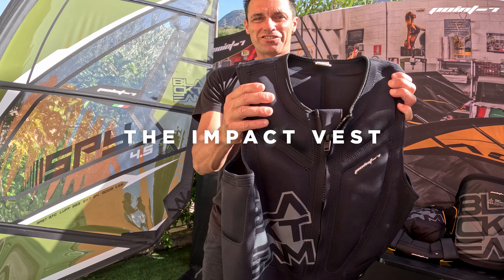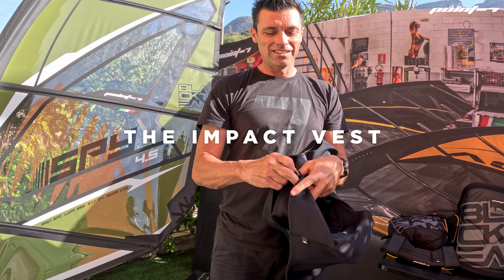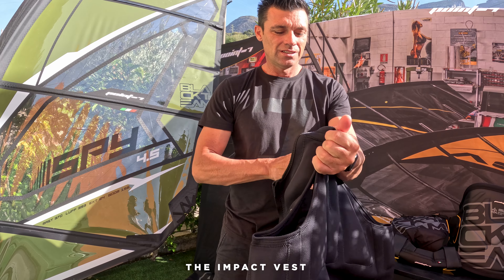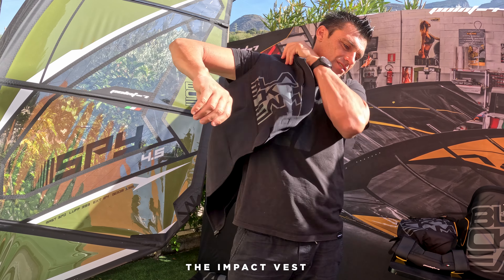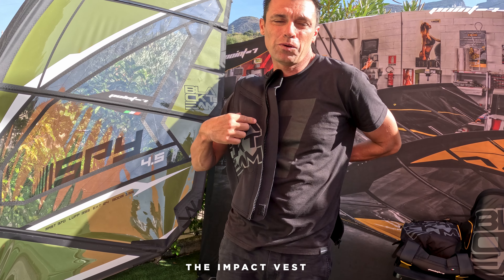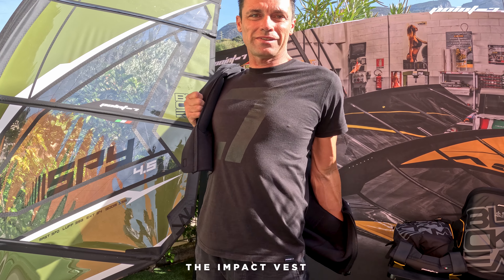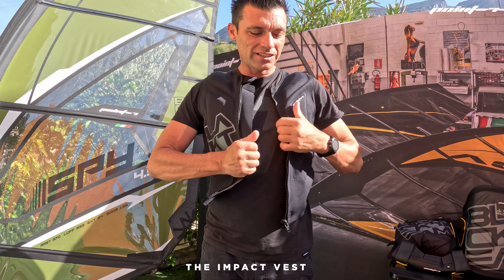The Point-7 Windsurf Zip Impact Vest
Introducing the P7 Impact Vest. Purpose built using a double-lined neoprene outer layer over closed-cell foam for maximum flotation without adding any extra bulk.

A comfortable, high-cut shape to allow room for waist harness hook exposure and reducing the restrictions in movement vests can often produce.

Double Lined Neoprene
Closed cell foam
Front zip
Front Entry